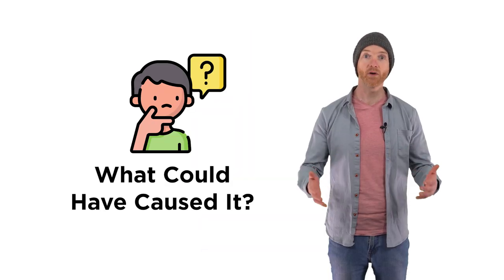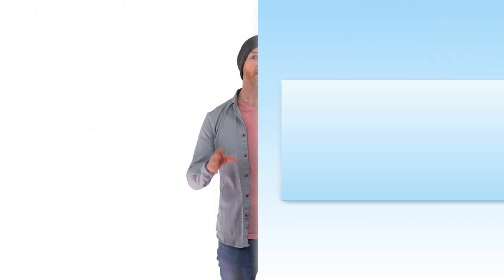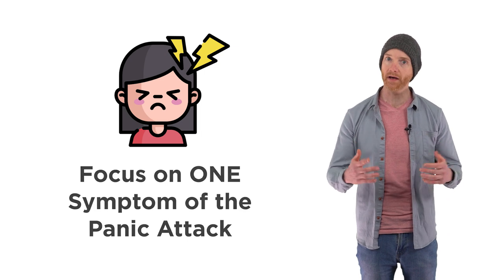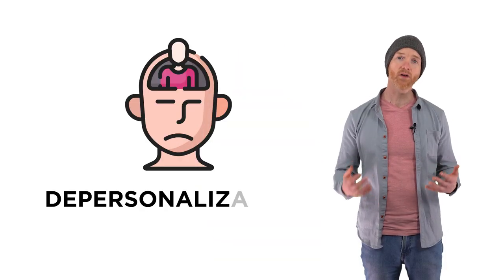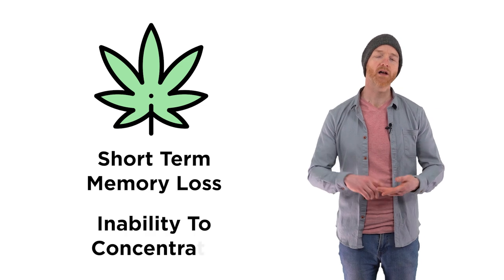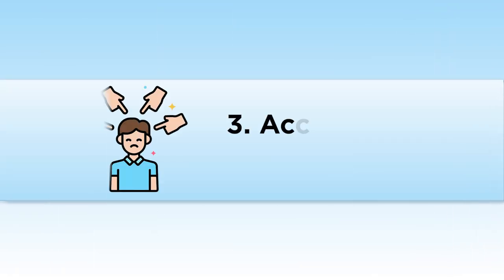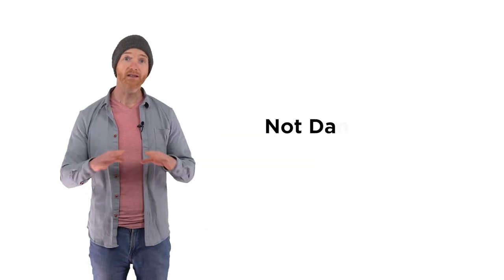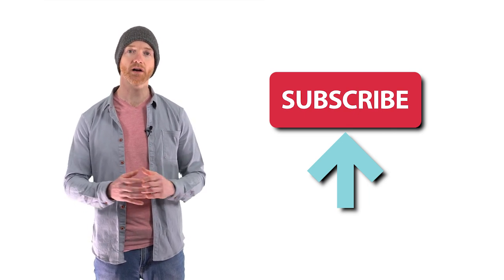What Causes Depersonalization Disorder? (And Why!)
⚡ Start YOUR 💯 recovery from DPDR today!

Here are the 3 most common triggers for DP and DR!
Click on the timestamp to skip forward to the trigger most relevant to you:

1. 1:34 - Panic Attacks
2. 4:49 - Bad Drug Experiences
3. 7:44 - Accumulated Stresses

What was the trigger for your DP / DR? Leave them in the comments section below!